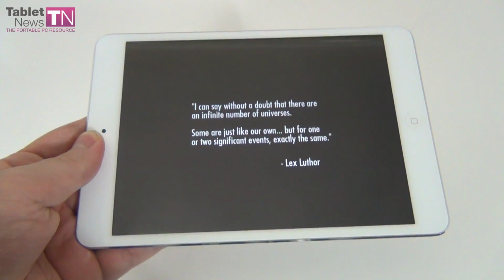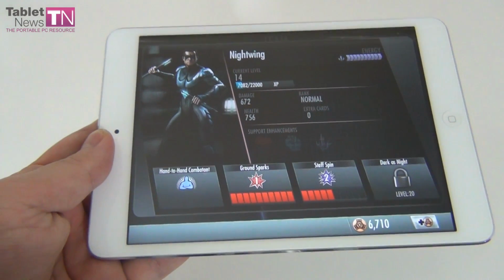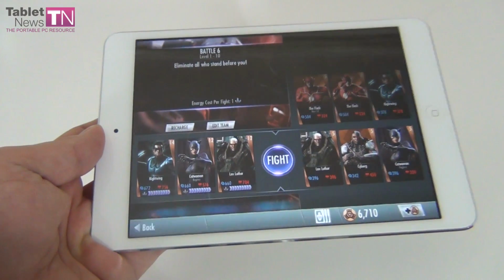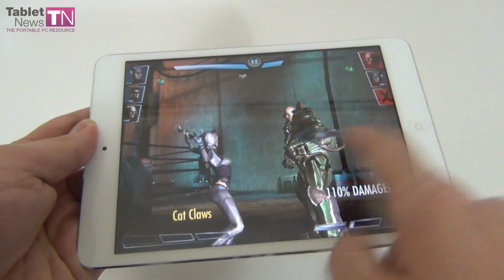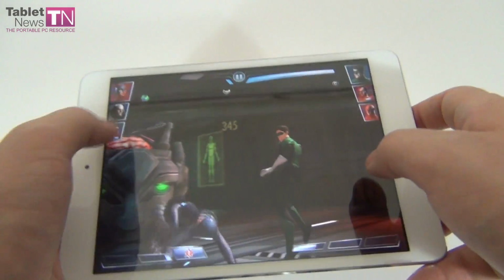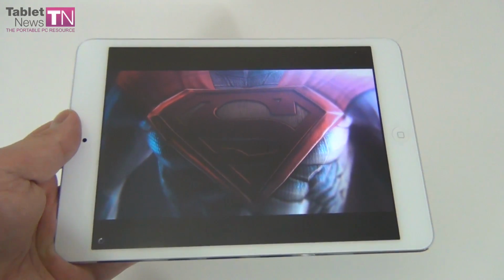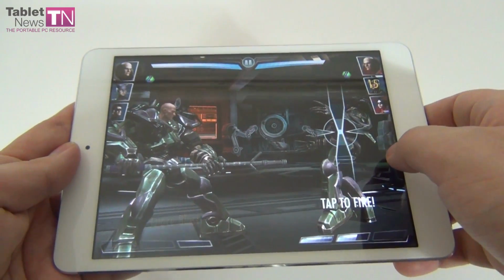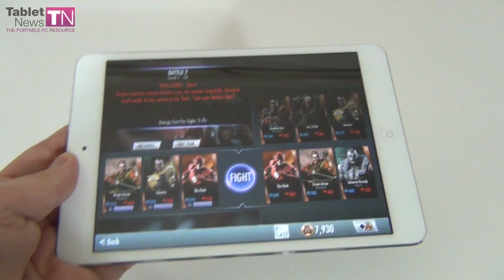Injustice: Gods Among Us Review (iOS - iPad Mini) - Tablet-News.com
Tablet-News.com tests the game Injustice Gods Among Us, in its free iOS version. Coming from Nether Realms, the title serves as a companion app for the game with the same name on consoles. It pits superheroes against each other in 3 versus 3 tag team battles. Green Lantern, Superman, Batman, The Joker, Flash, Catwoman... they're all here.